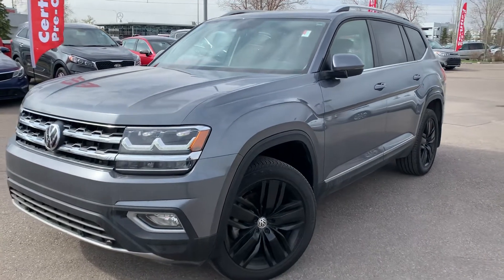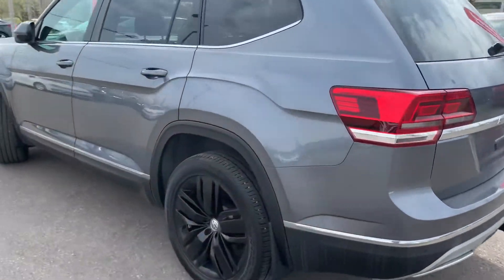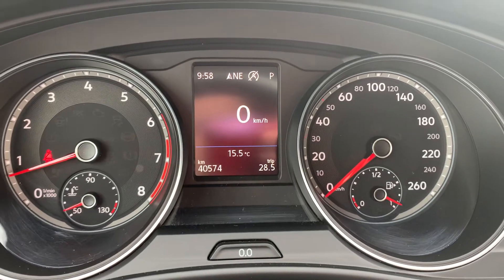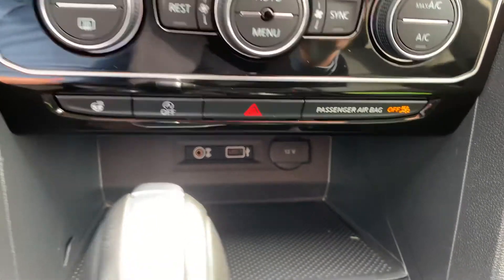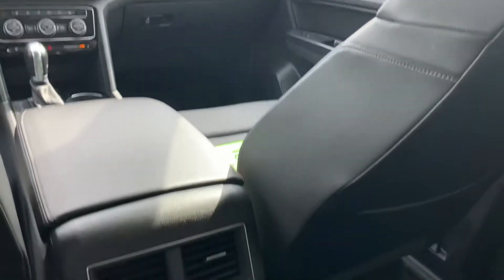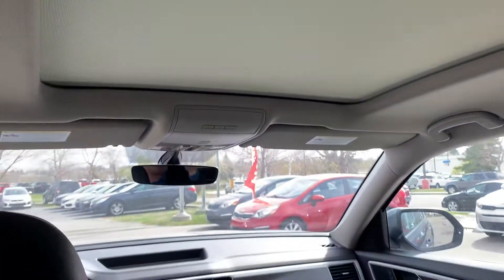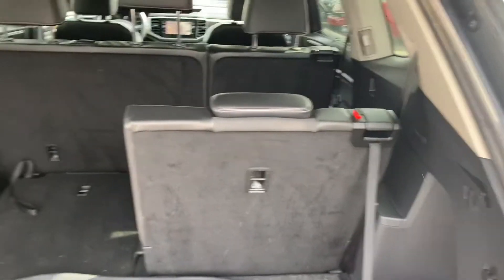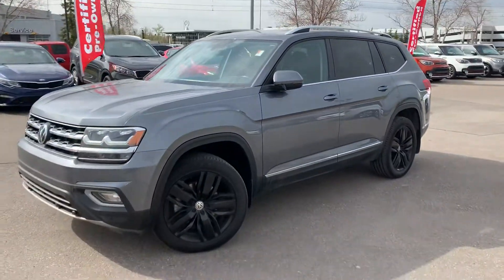2018 Volkswagen Atlas showcase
#2020-43aa